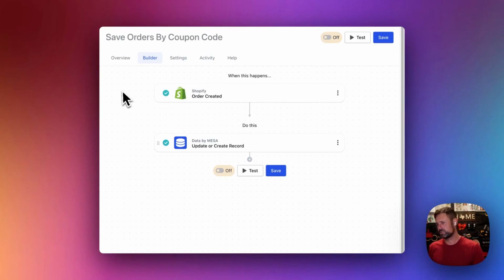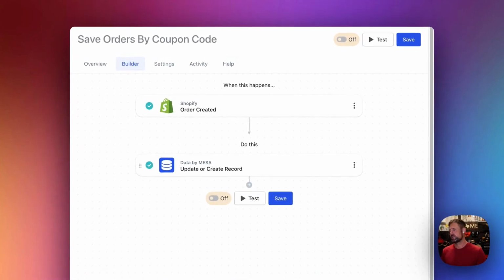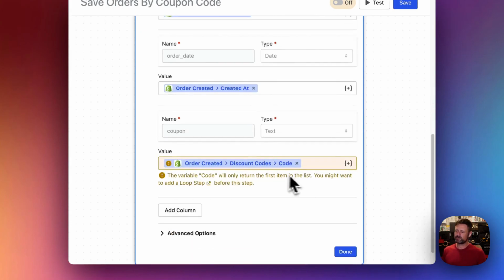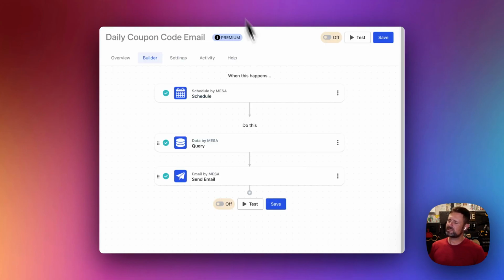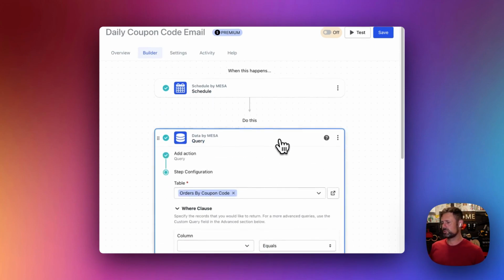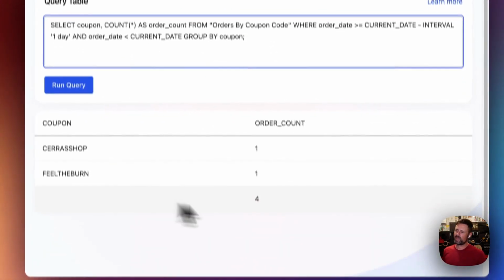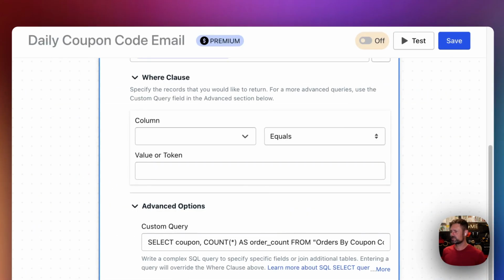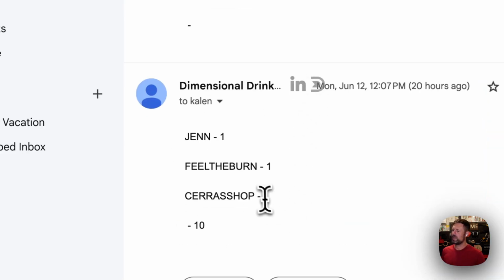Send Yourself A Daily Email Summarizing The Coupon Codes Used By Your Customers In Shopify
Join Kalen in this insightful tutorial where he demonstrates a two-part workflow using MESA that sends a daily email summarizing the coupon codes used in your Shopify store.

0:00 - Introduction
0:02 - Overview of the Two-Part Workflow
0:14 - Triggering the Workflow with an Order Creation
0:25 - Understanding the Stored Data
0:38 - Daily Schedule and Database Query
0:50 - Explanation of the Query
0:59 - Improving the Query
1:10 - Sending the Email
1:15 - Template for the Email
1:26 - Where to Get Help
1:34 - Accessing the Demo List & Templates
1:39 - Closing Remarks

Kalen also guides you on how you can get help setting up the workflow or if you have any questions regarding the process. Check out the demo list at docs.getmesa.com for templates to install or shoot an email to Kalen for personalized assistance.

Make the most out of your Shopify store with MESA.